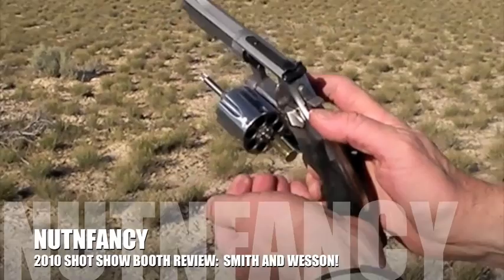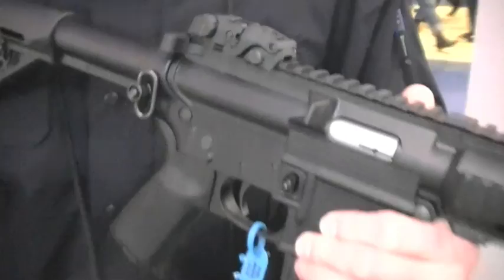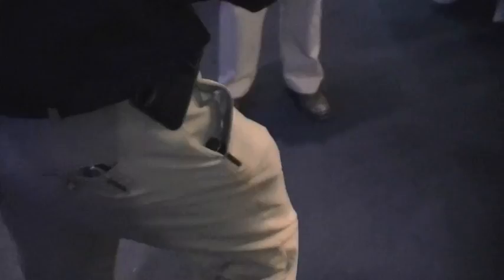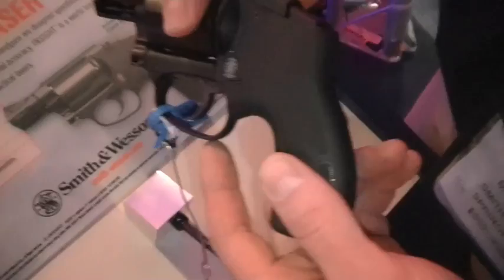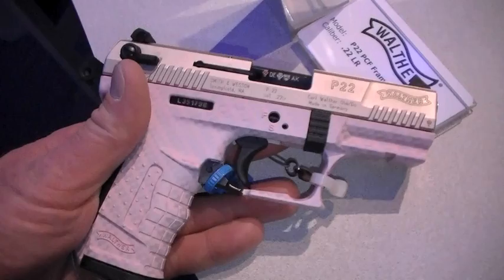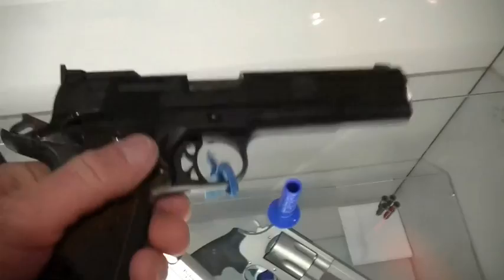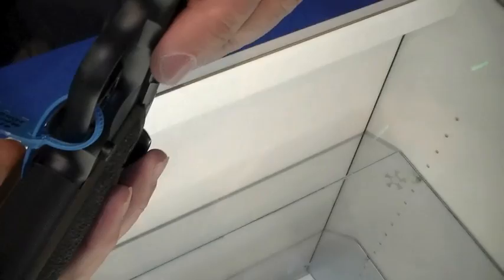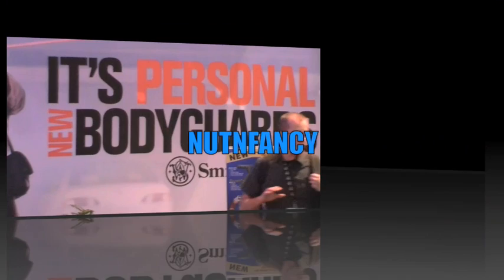Nutnfancy SHOT Show: Smith and Wesson!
Another Nunfancy 2010 SHOT Show adventure! An in-depth hit on all things Smith and Wesson including summaries of the M&P 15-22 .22s (the MOE version is an improvement), M&P15 rifles (the M&P 15PSX with Troy Industries TRX low profile handguard is impressive), the brand new "Bodyguard 380" (great design it seems) and "Bodyguard 38" line, the Performance Center revolvers, the Walther line, the S&W 1911s (I dig that 1911PD), several of the Classic revolvers, the .22s (I want the 317 Airlite but so much $$), and the excellent M&P pistol lineup (rapidly becoming another Nutnfancy favorite in my tactical shooting...smooth and fast!). So many fine firearms in the expansive booth, it was all I could do to show you what I did...lots of work and very little time to do it. S&W prices many of their guns on the high side I say but their quality is indisputable as we see again here. Most S&Ws last several lifetimes, are accurate, have enduring, well-proven designs, and give great pride of ownership. Thanks to the reps here who stepped up to another no-notice TNP booth review! Music